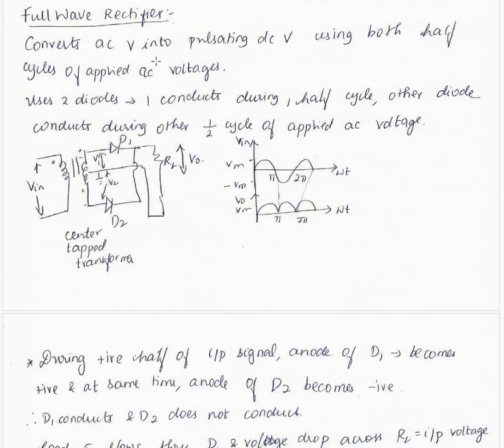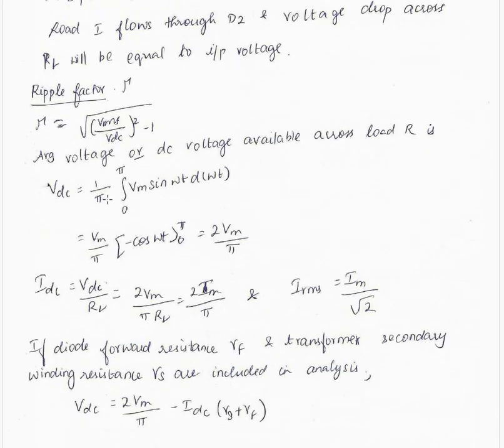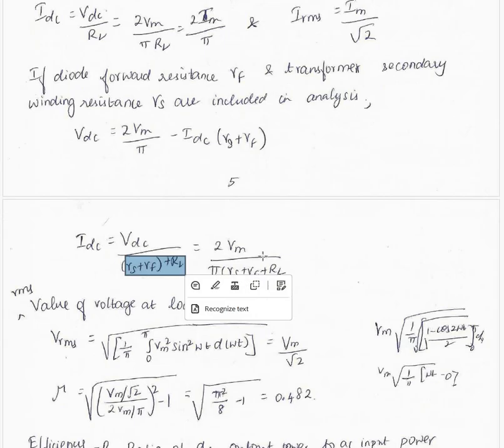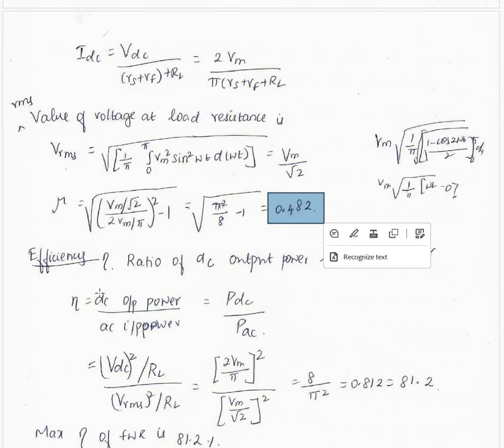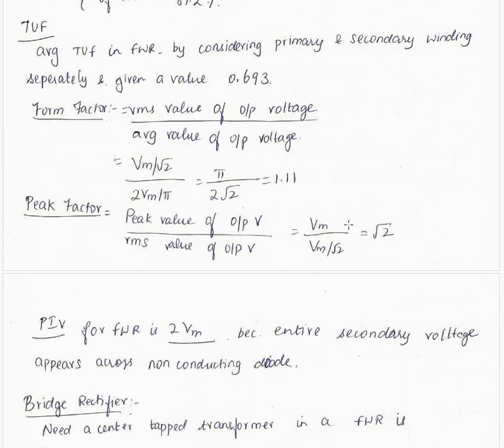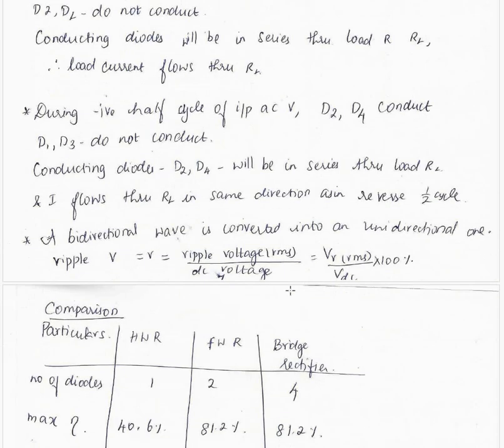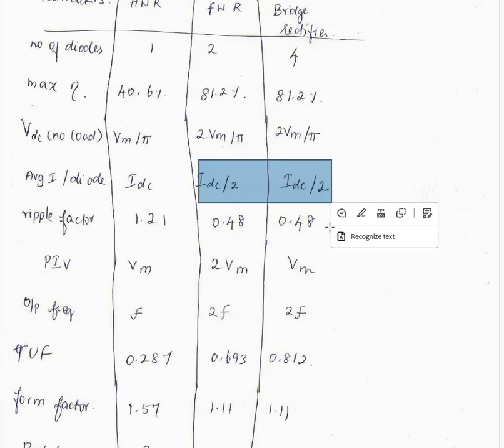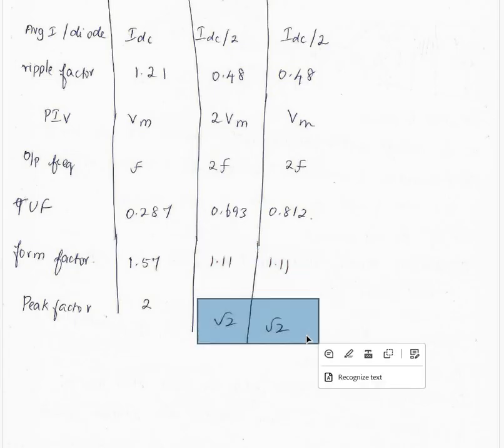Full wave, Bridge Rectifier